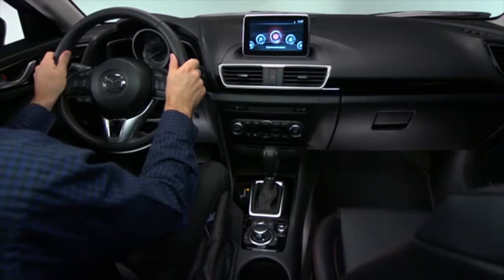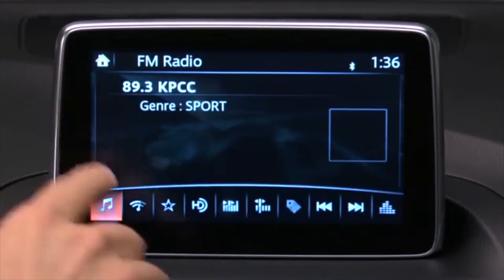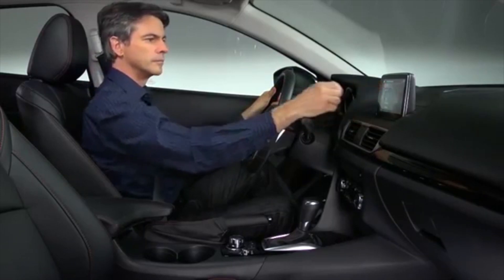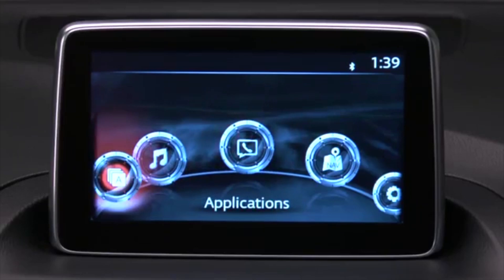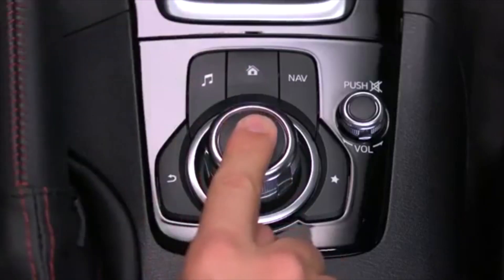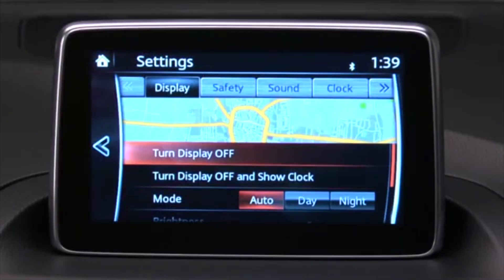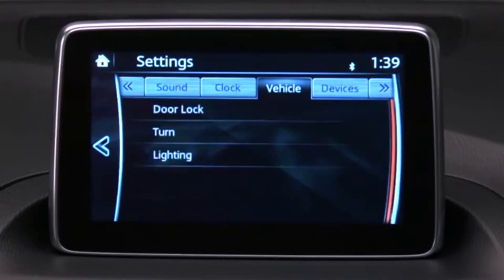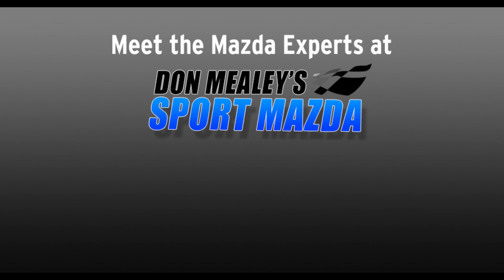2014 Mazda3 Infotainment System Settings Tutorial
This instructional video brought to you by the Mazda Experts at Don Mealey's Sport Mazda in Orlando, Florida teaches 2014 Mazda3 owners how to change the Infotainment system settings to your preference.

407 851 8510 Sport Mazda Orlando Florida's Mazda Superstore - Mazda Sales, Parts, Service - 6239 South Orange Blossom Trail